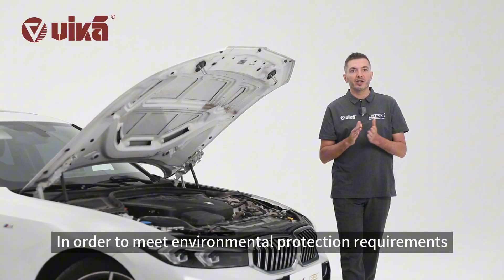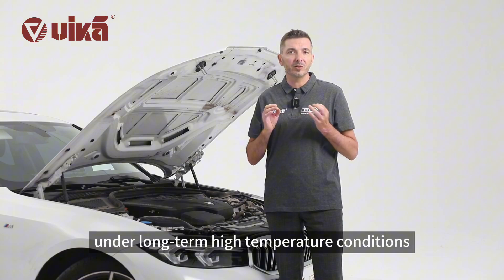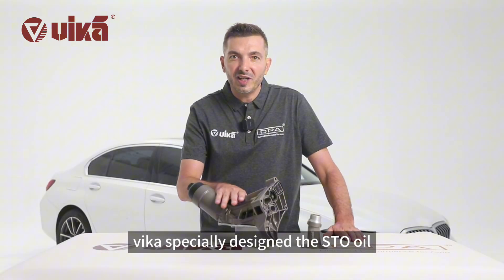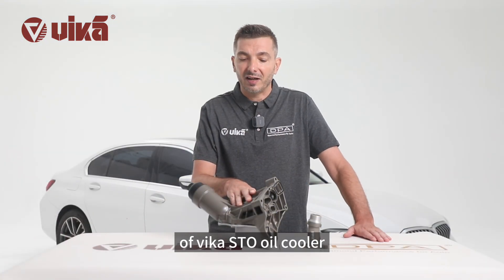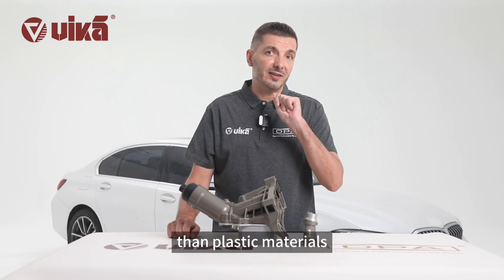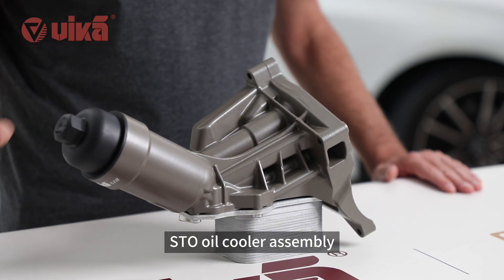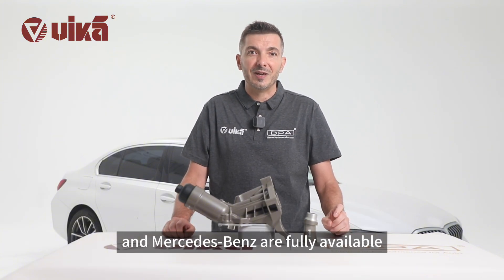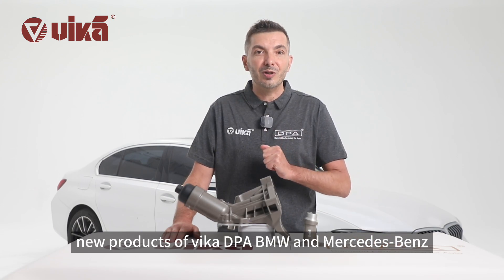vika STO Oil Cooler Complete Kit | Effectively solve leakage problems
vika STO Oil Cooler Complete Kit vs OEM
1. Filter base
vika: Made of ADC12 aluminum alloy, which has high strength, high fastening force, and is not easily deformed or cracked at high temperatures.
OE: Filter base is made of PA66+GF30, plastic injection molding, easy to age, deform and crack under high temperature for a long time.
2. Sealing gasket
vika: Sealing gasket is made of HNBR, which is able to resist corrosion and withstand temperature from 150℃to -40℃; rebound rate is as high as 80% or more;
OE: Sealing gasket is made of NBR, which is able to withstand temperature from 120℃ to -30℃.
3. Product surface
vika: The surface is made a special treatment to prevent aluminum oxidation and increase use life.
OE: The thermal expansion coefficient of the material is different, which is easy to deform and leak.